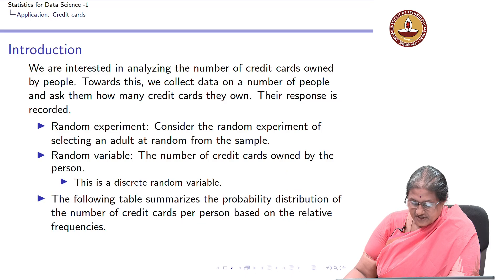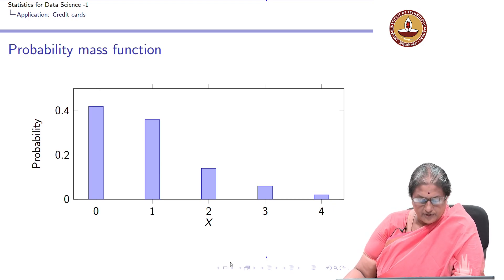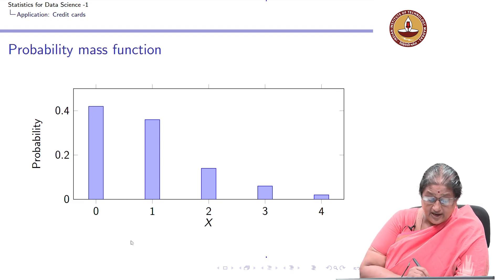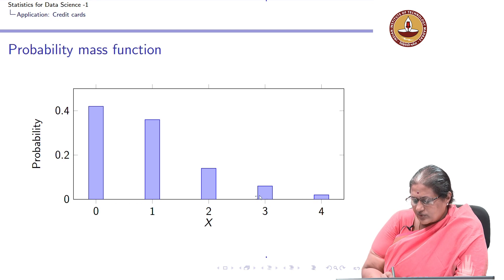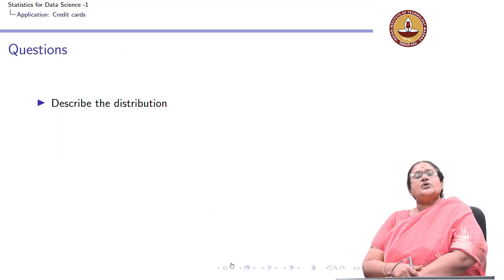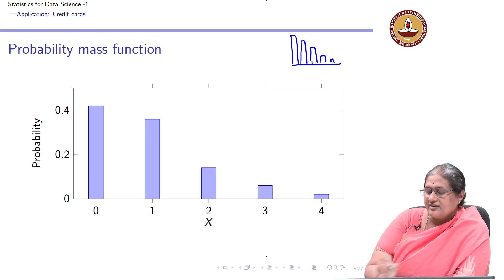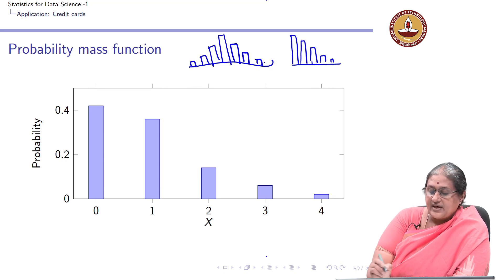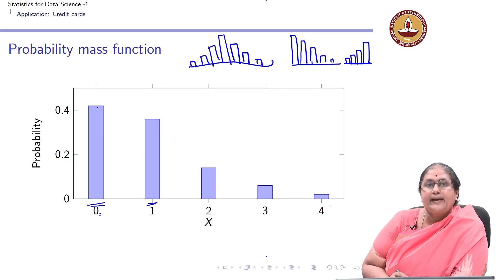Lecture 9.1 - Discrete random variable - Application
Discrete random variable - Application IIT Madras welcomes you to the world’s first BSc Degree program in Programming and Data Science. This program was designed for students and working professionals from various educational backgrounds and different age groups to give them an opportunity to study from IIT Madras without having to write the JEE.  Through our online programs, we help our learners to get access to a world-class curriculum in Data Science and Programming.